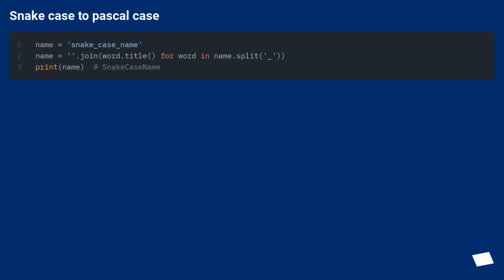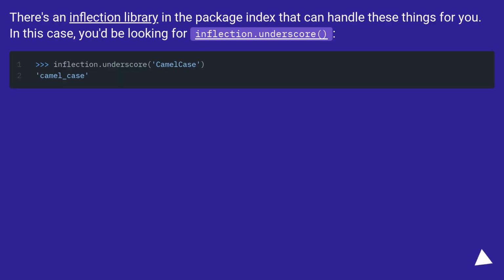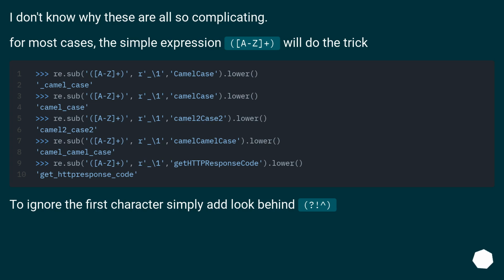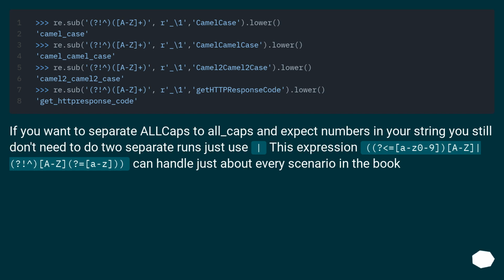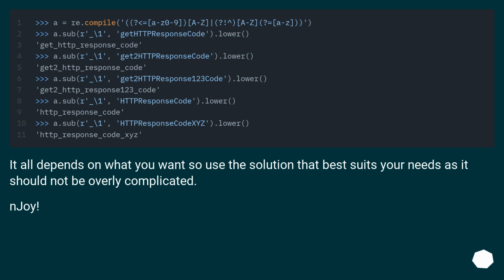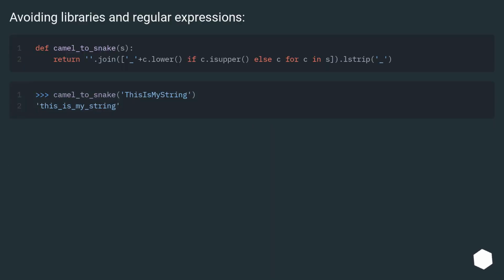Elegant Python function to convert CamelCase to snake_case?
Chapters
00:00 Question
00:19 Accepted answer (Score 1108)
01:20 Answer 2 (Score 288)
01:41 Answer 3 (Score 150)
03:04 Answer 4 (Score 73)
03:22 Thank you